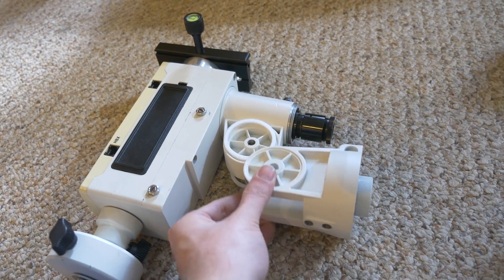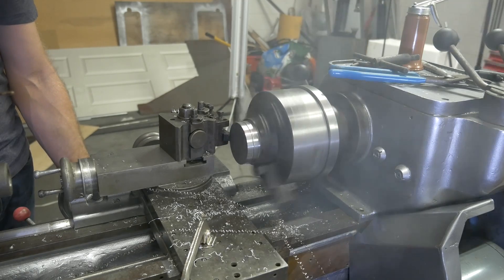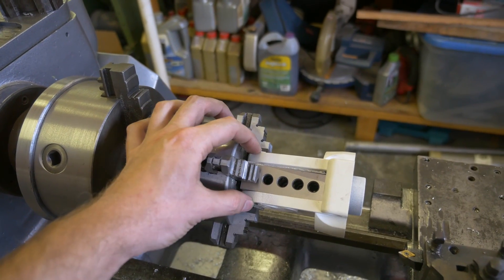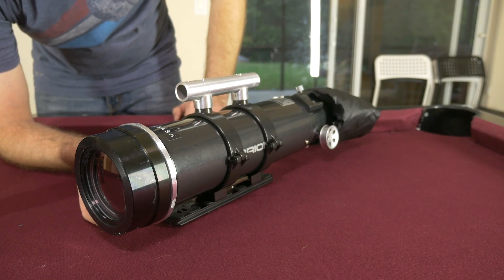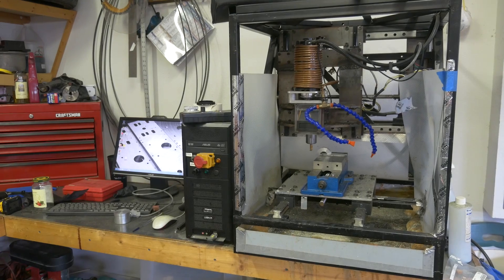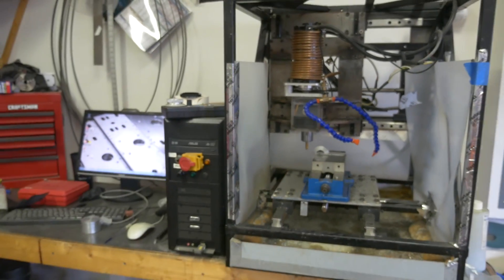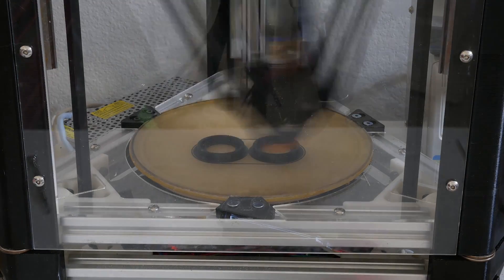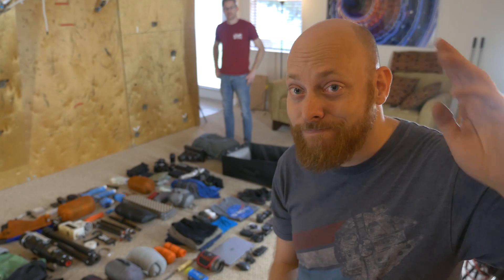Solar Eclipse Part 1 - S02E15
This week we stop building tools and actually start using them. we mount some chucks in some other chucks and build a solar filter holder. we also pack an obscene amount of hiking and video gear into some backpacks and get ready to do some traveling!

The Move - Daniel Kadawatha